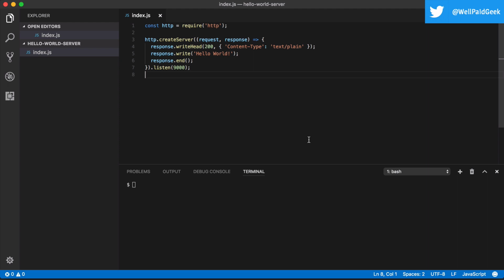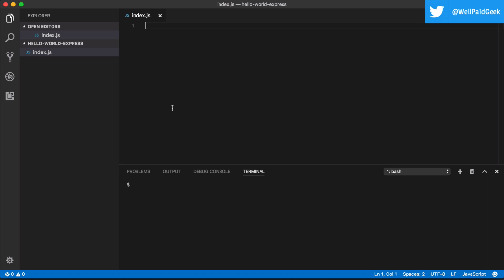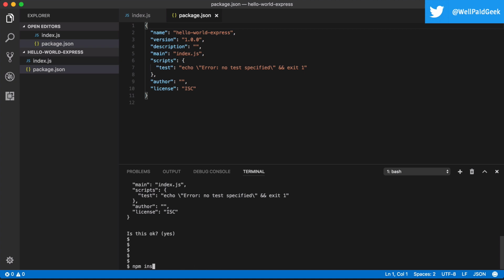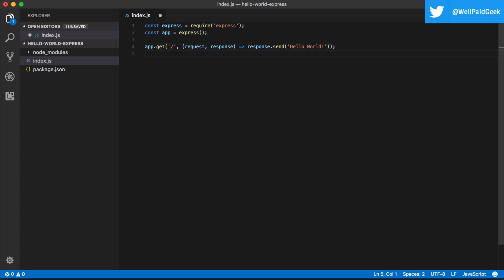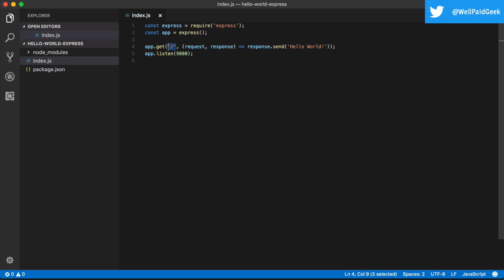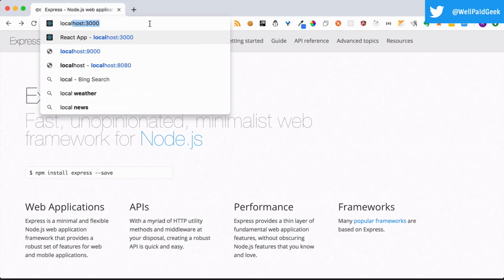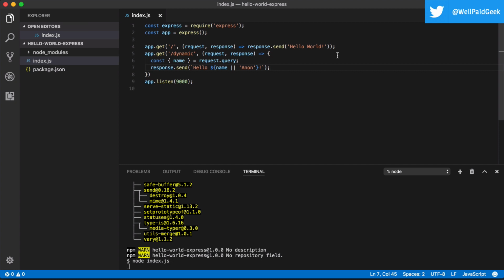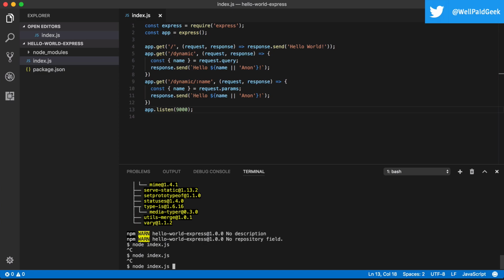Getting started with NodeJS for frontend developers - Part 2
In this tutorial you'll get started with Express, the most popular web application framework for nodejs.
I transform JavaScript beginners into paid expert pros. Tips, tricks and motivation on my mailing list to find out how